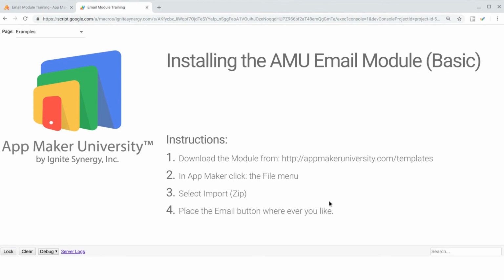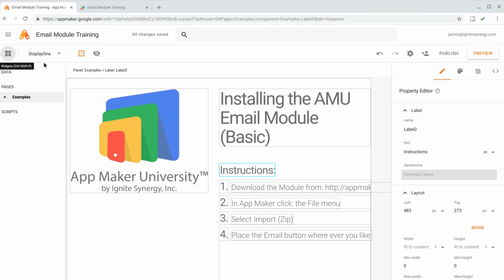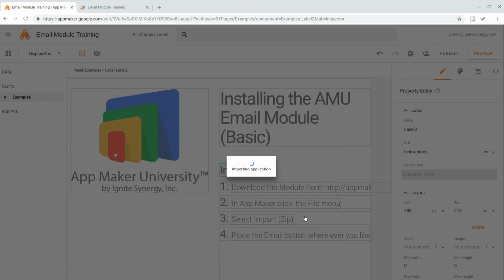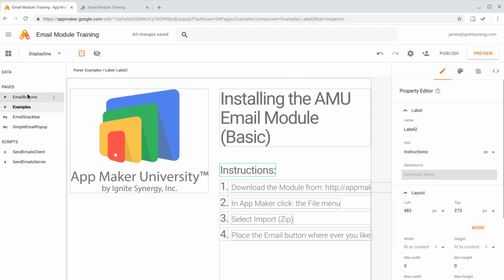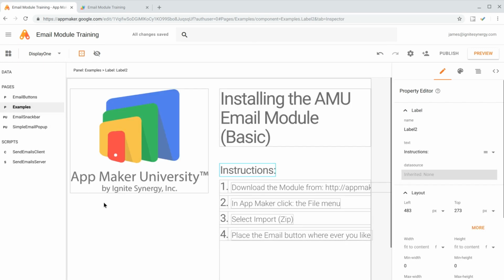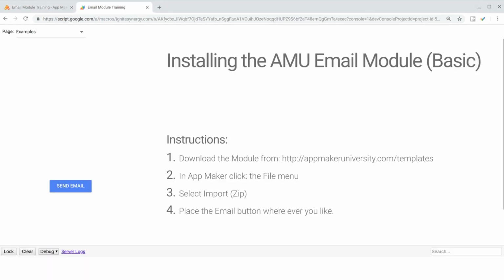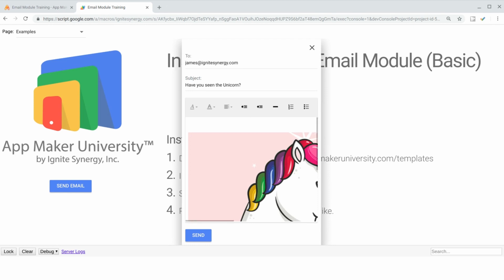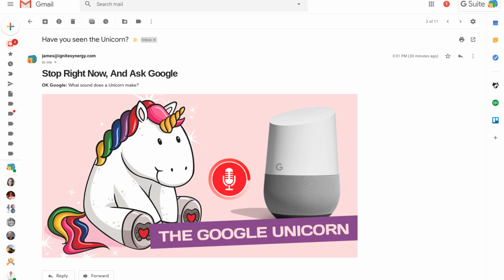Easily add Email Support to Google App Maker (No Code)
This AMU Email Module adds the ability to send Gmail messages from inside your app. No Coding is required and it only takes a minute to install and configure.

App Maker University is working on dozens of No Code solutions to help you quickly build apps in Google App Maker.